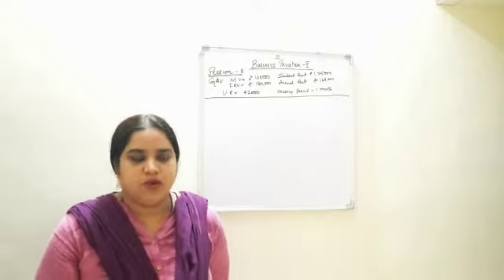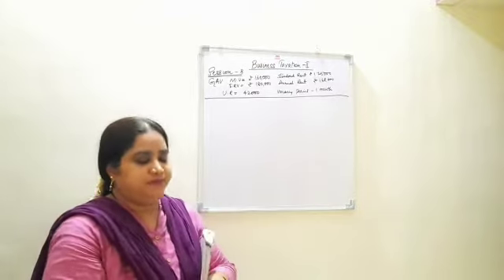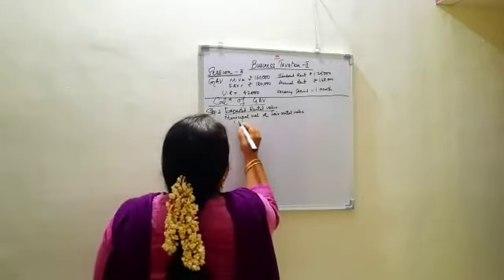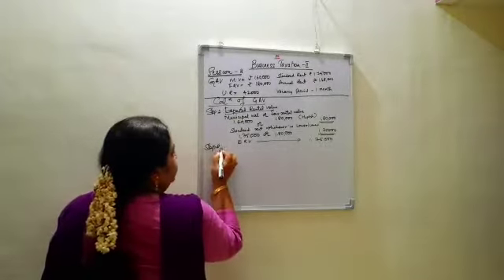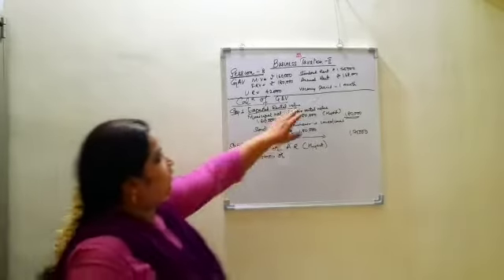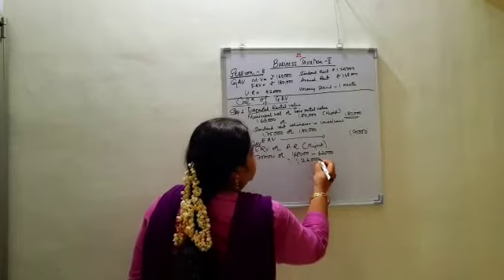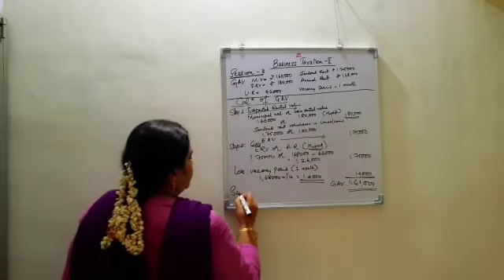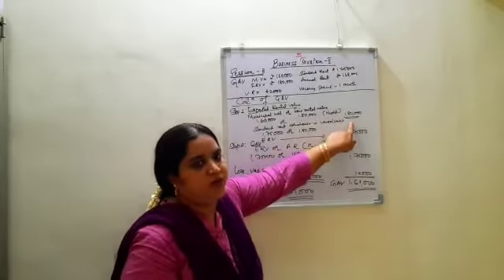Business Taxation II Practical Problems Income from House property